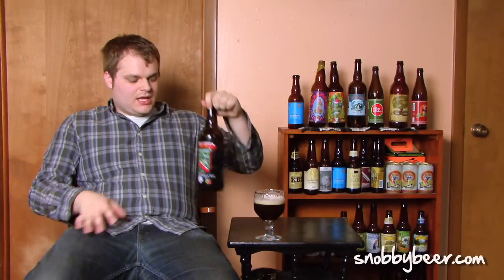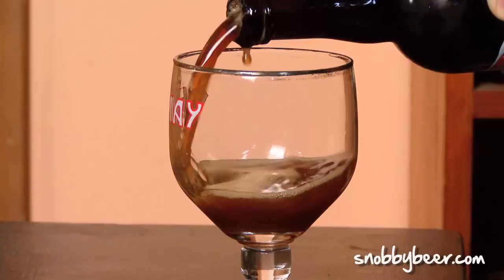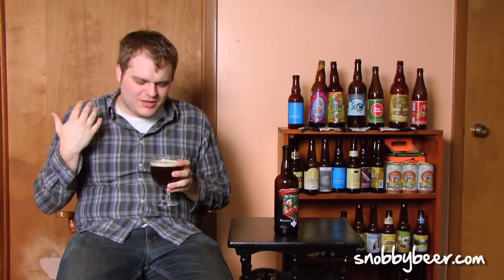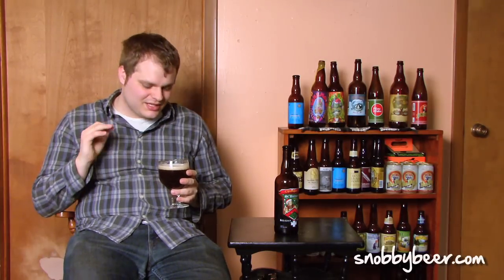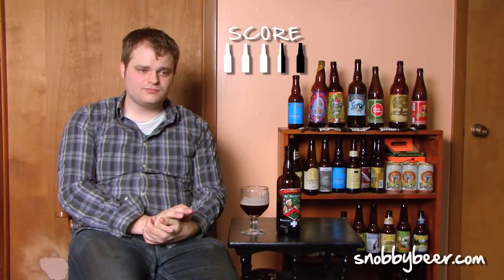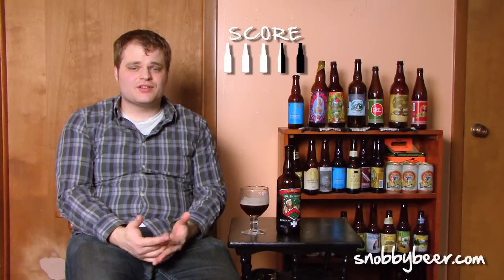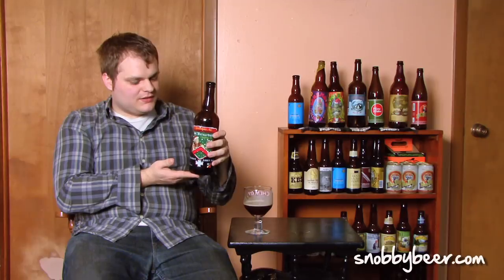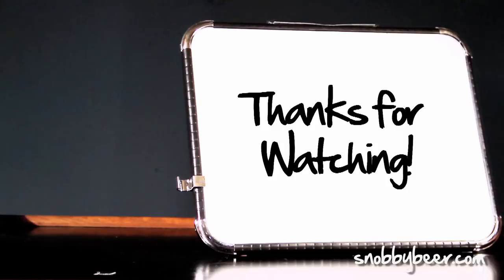St. Bernardus Christmas Ale - Snobby Beer Reviews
This is the Snobby Beer Review of Christmas Ale from St. Bernardus in Watou, Belgium. This beer is released once a year in Winter. Similar to the Abt. 12, and classified as a Belgian Strong Dark Ale, this beer comes in at a hefty 10% ABV. The label on the bottle claims that this beer can be aged for up to 15 years due to the living yeast that remains in the bottle. This is the most recent offering from St. Bernardus, which was brewed all the way back in 1946!